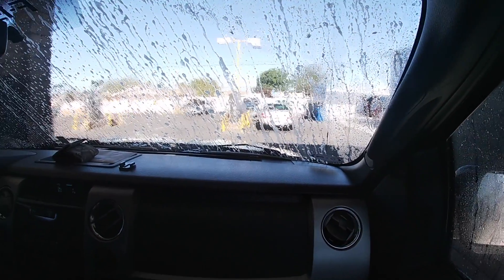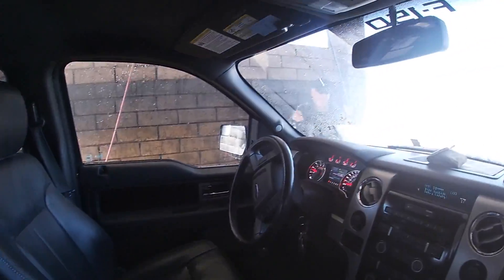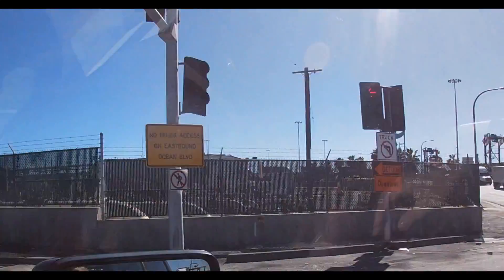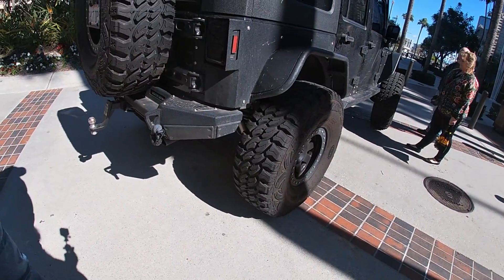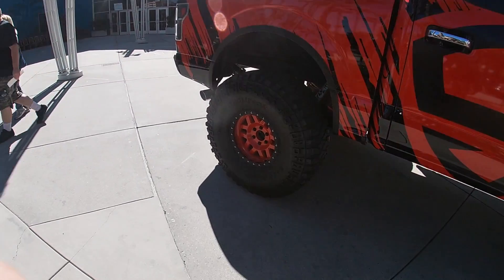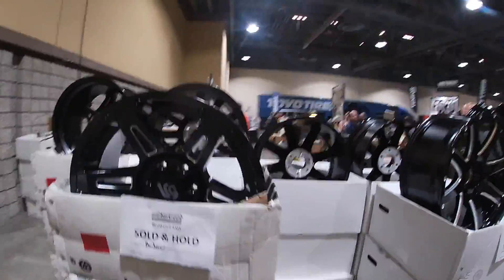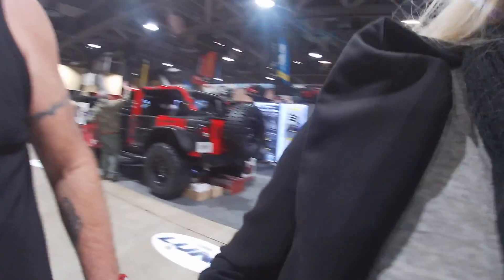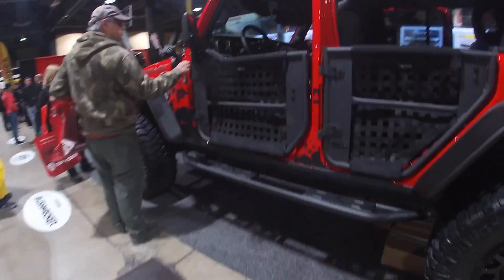4WP Fest | Long Beach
Follow me around at the  4WP Fest that took place in long beach this year !
Social Media Stalkers; Welcome!